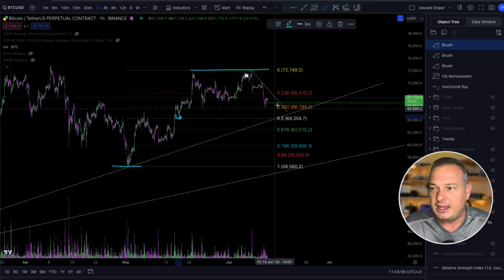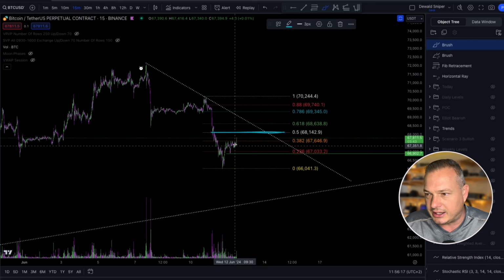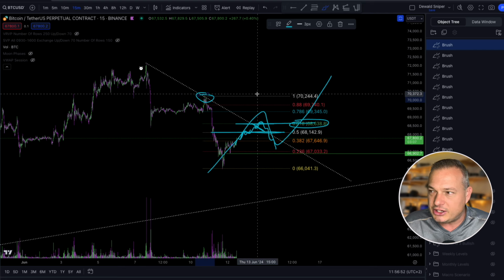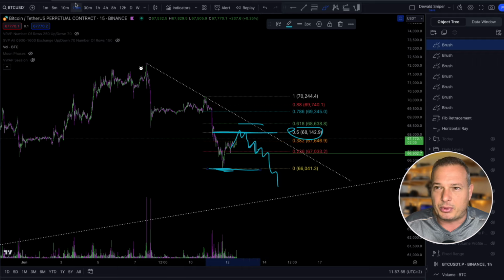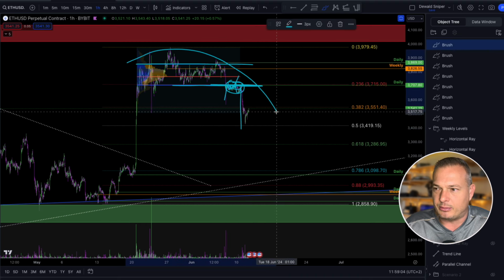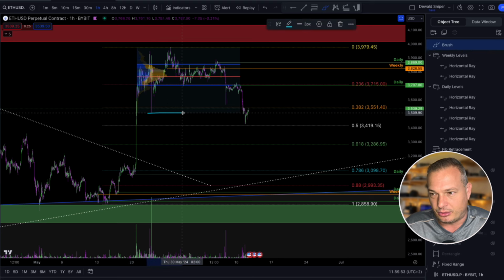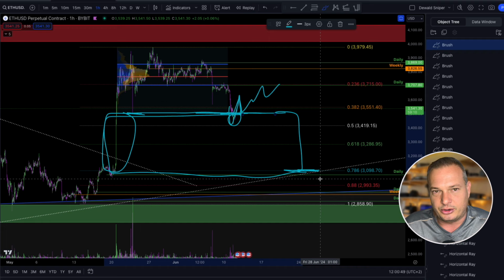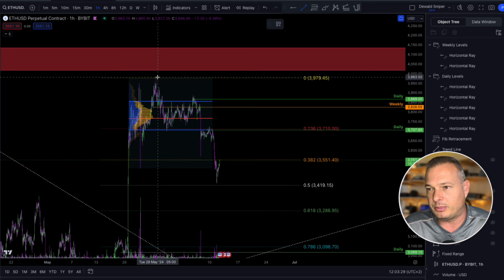CAUTION! Big NEWS Day Today!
Join our legends community for daily trading setups, expert insights, private live-streams and more

📈Exchanges:
💎Trade On Blofin And Get Up To $80K In Bonus ($80K Bonus, No KYC)